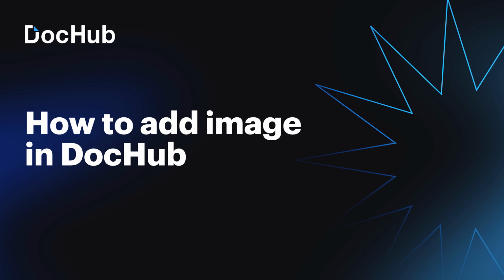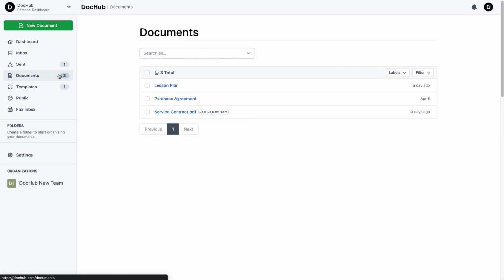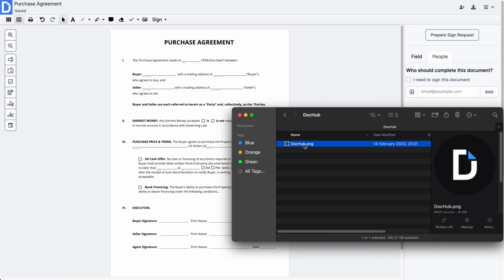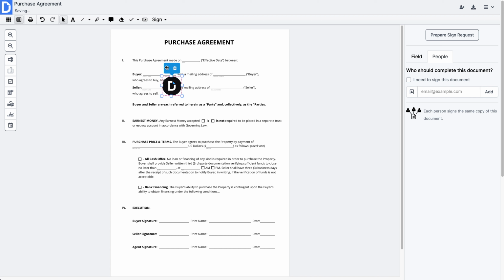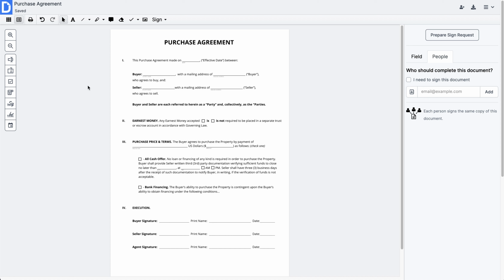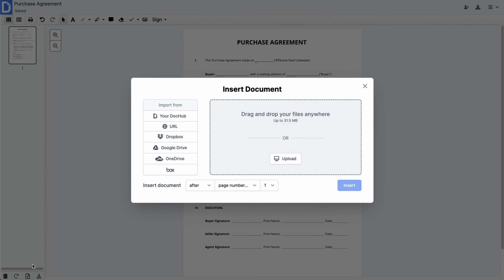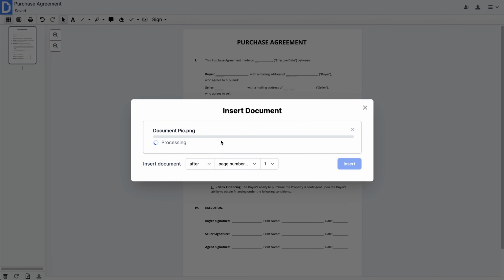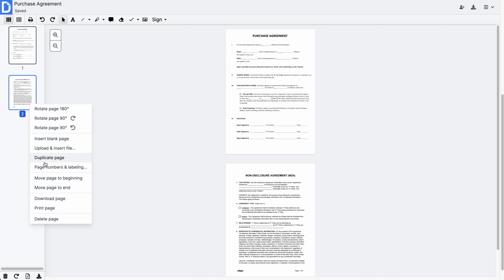How to Add an Image in DocHub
Customize your PDF by adding an image. Select any image file from your device, and drag and drop the selected image anywhere on the document. Once finished, you can resize, replace, or delete your image. You can also create a full-page image. You can easily reorder image pages using the same drag-and-drop functionality.

With DocHub, you can edit and annotate PDFs, sign, send, and collect completed documents, and build fillable forms and host them online using any device.